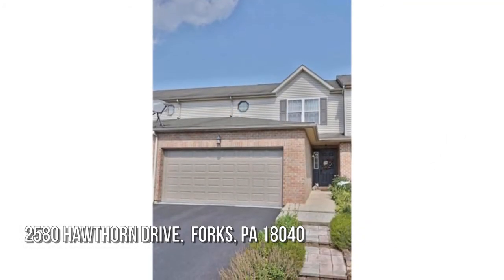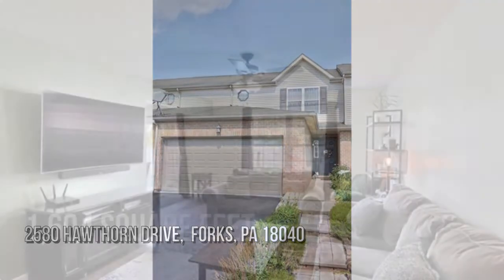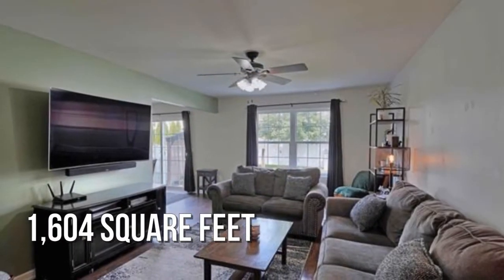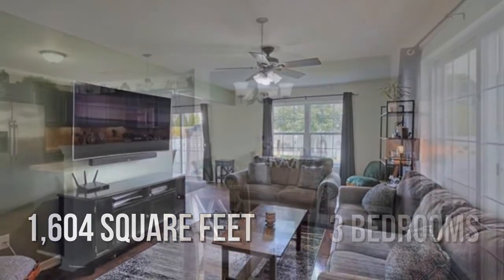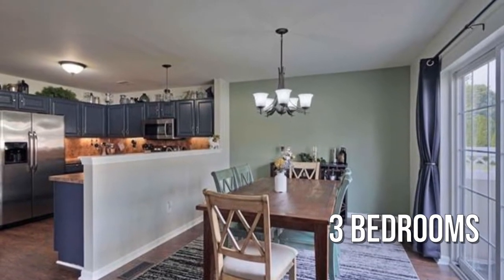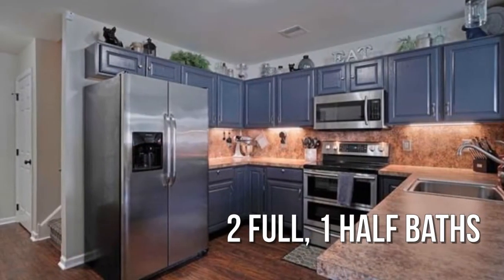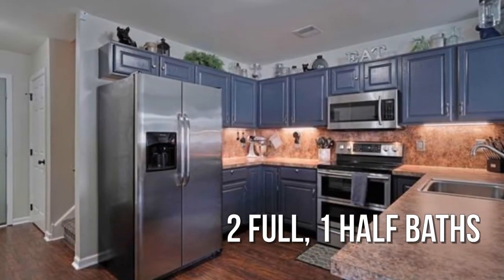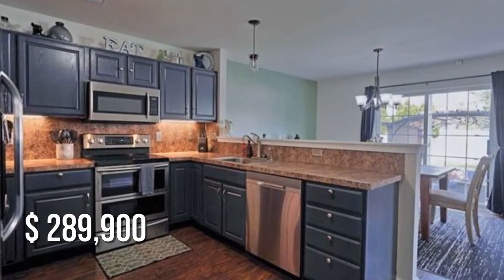2580 Hawthorn Drive, Forks, PA 18040 - Laura Gibki - MLS 670804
2580 Hawthorn Drive
Forks, PA 18040
MLS 670804

Move-in ready & beautifully decorated 3 bed/2.5 bath townhouse in desirable Forks Twp. *Features include open floor plan, vinyl plank flooring throughout the home, ecobee thermostat, two car garage with epoxy floor. *Modern kitchen features newer SS appliances, under cabinet lighting and pantry. *Updated first flr powder room. *Large Master suite with remodeled private bathroom and walk-in closet with custom organizer. *Two additional bedrooms, full bath and convenient second flr laundry rm. *Finished basement with bar, rec room and storage area. *Nicely manicured yard with paver patio with pergola & vinyl privacy fencing is perfect for outdoor entertaining.* Easy access to Rts. 22, 33 and 78, newer medical facilities, shopping & downtown Easton. *Don't miss out on the opportunity to own this well maintained home!

Contact Agent:
Laura Gibki
RE/MAX